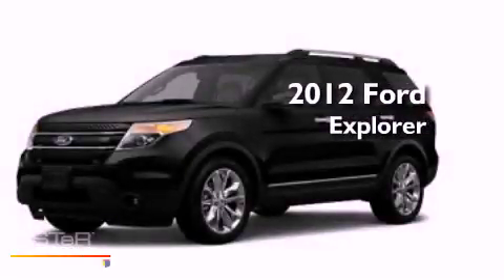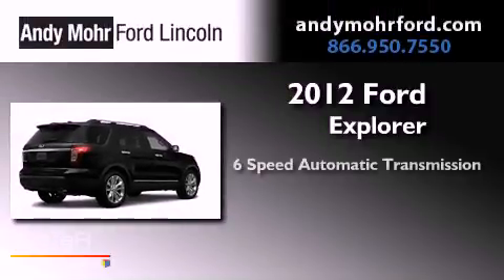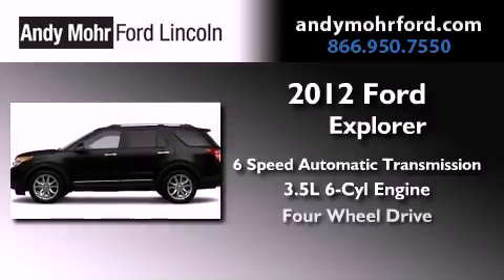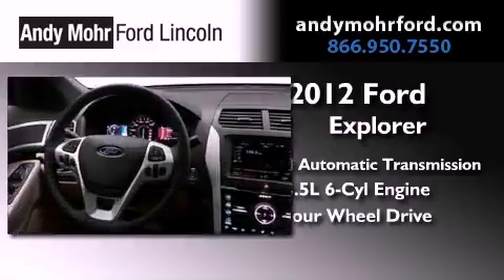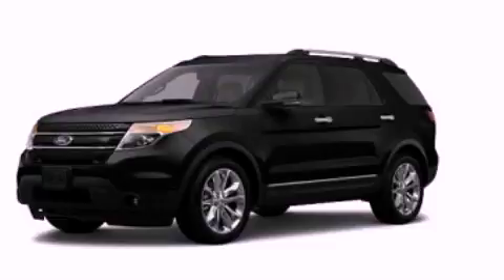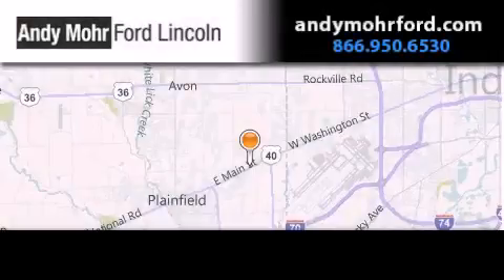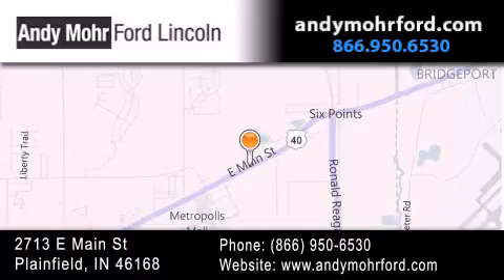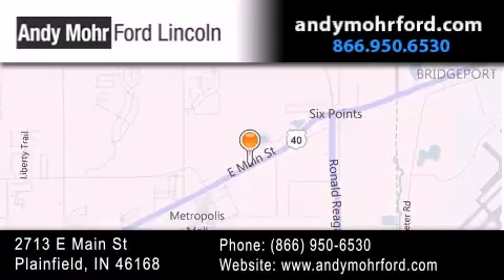2012 Ford Explorer Plainfield IN 46168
Year : 2012
 Make : Ford
 Model : Explorer
 Engine : 3.5L V6
 Trans . : AUTO 6SPD
 Exterior : Black

 Interior : Blk Lth Wsuede
 Stock : T13449

 2713 E. Main Street